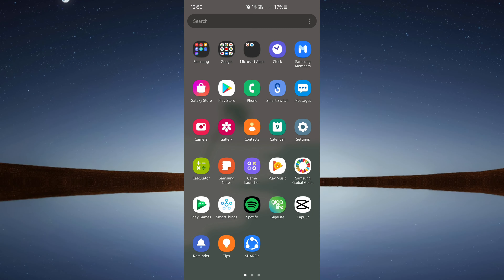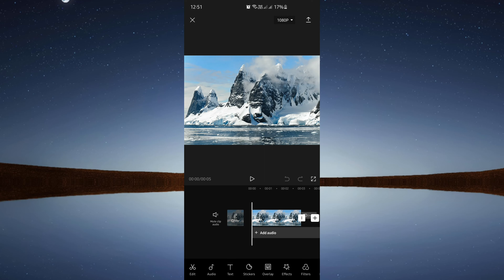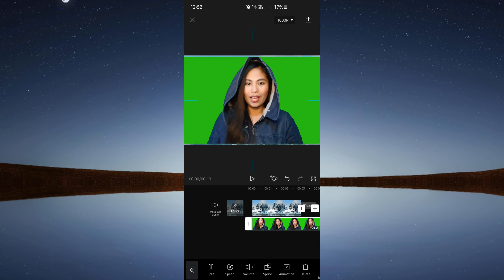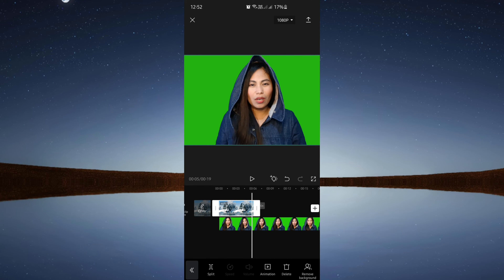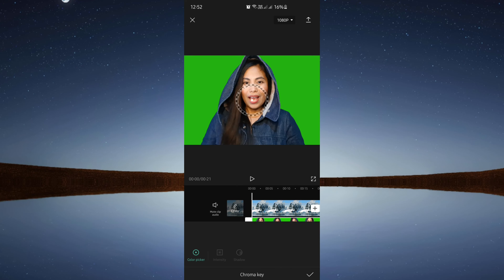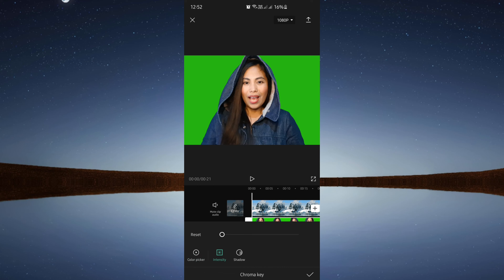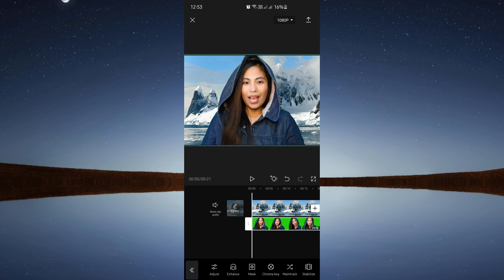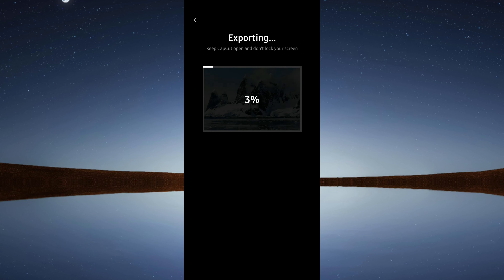How to use Chroma Key on Capcut 2021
Easy steps on how to edit chroma key or green screen on Capcut app.

how to use green screen in capcut
How to edit green screen on capcut
How to use a green screen overlay on Capcut
How to get rid of green screen on Capcut
How to Use Chroma Key in Capcut to Edit Green Screen Videos